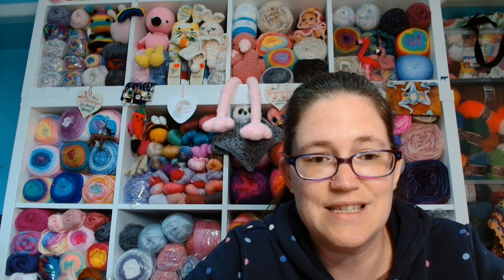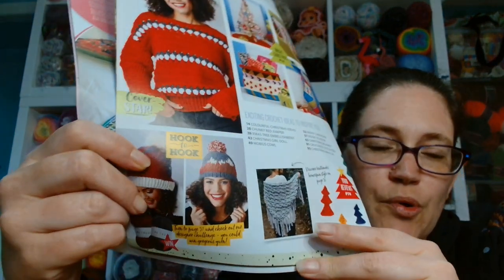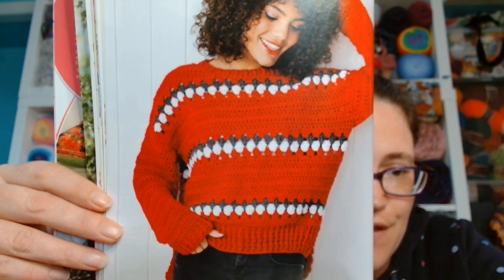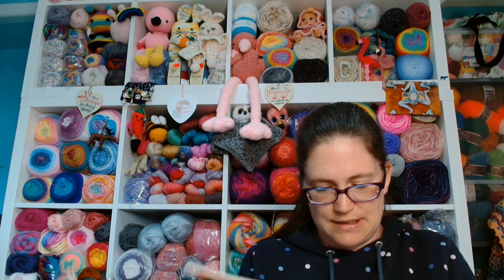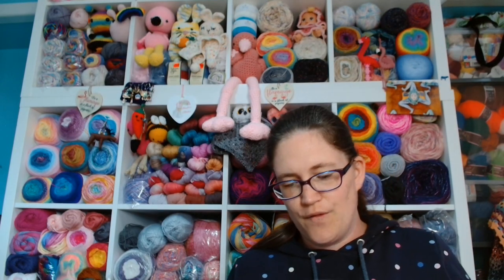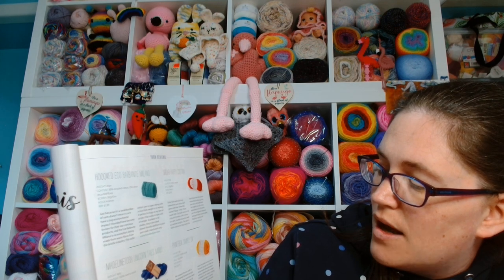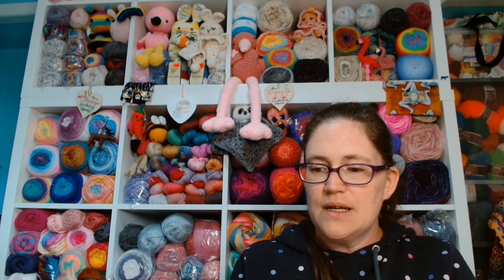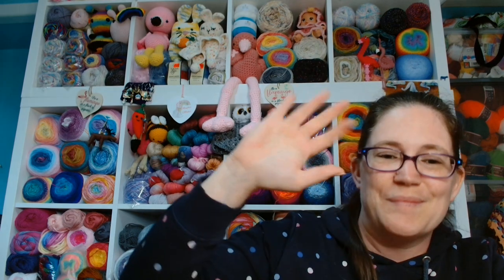Magazine Monday - Simply Crochet - Issue Ninety - 08/05/23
Festive inspiration from this issue from 2019 😊